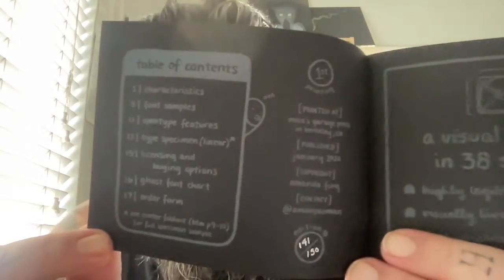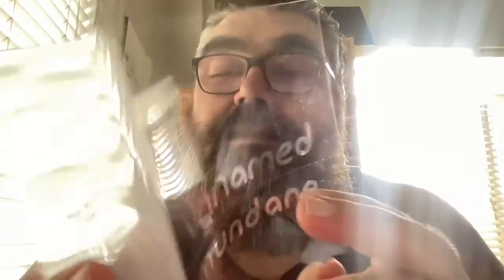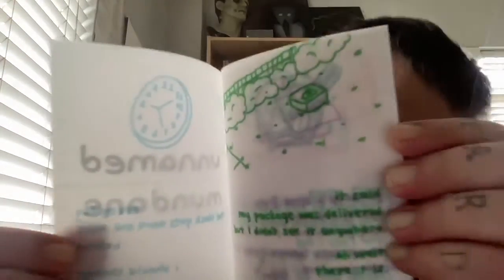Zine Haul - A to Zee Press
Chat with me on Voxer:
paperbackjunky